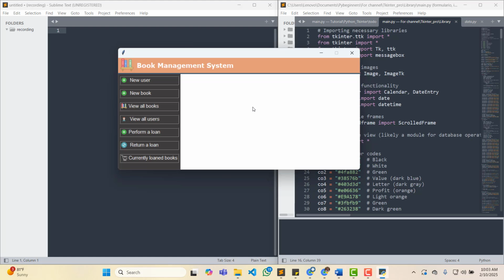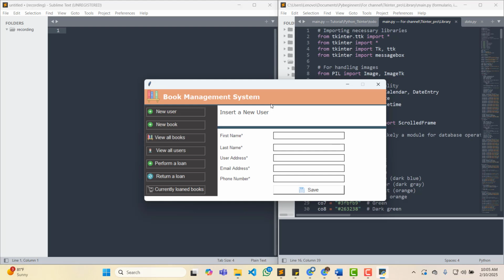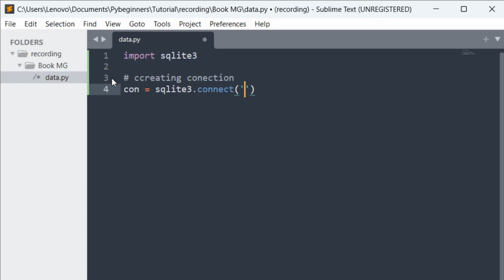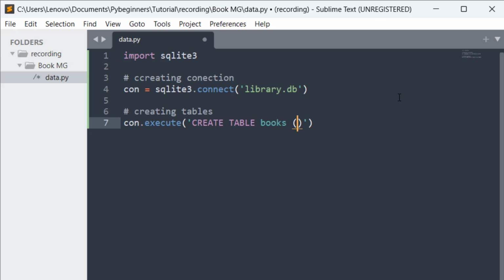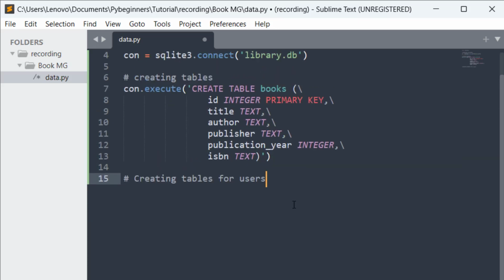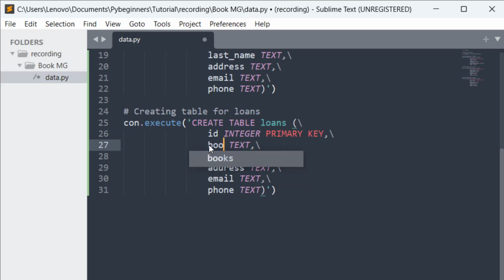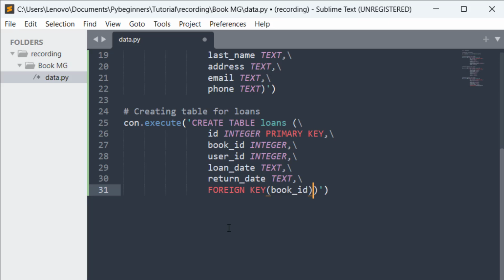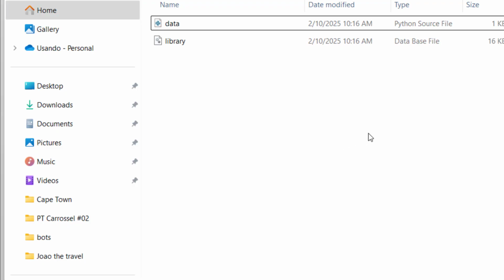Python Book Management System with SQLite - Part 1: Creating Database Tables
Learn how to build a complete book management system with tkinter and gui in this comprehensive coding tutorial! 🚀 This project walks through creating a database-driven application perfect for managing your book collection. Perfect for those wanting hands-on experience with data management and python projects! 📚

⭐️ Get ready to level up your Python skills! ⭐️